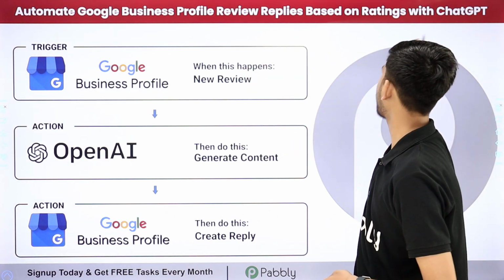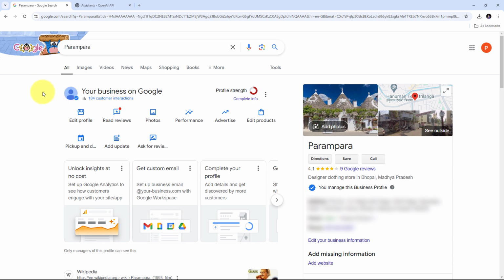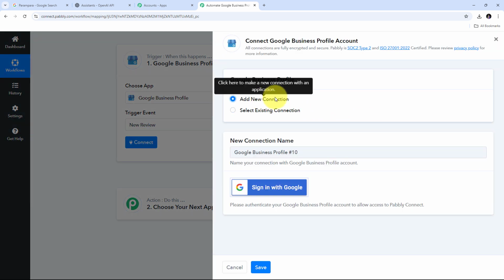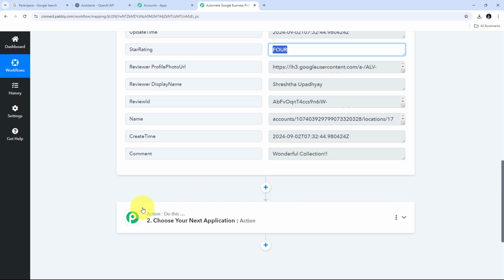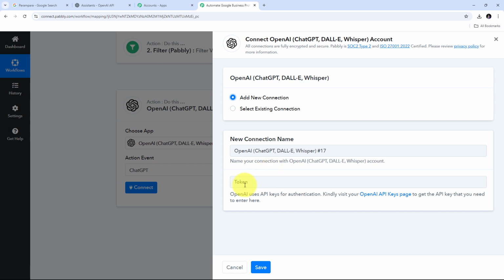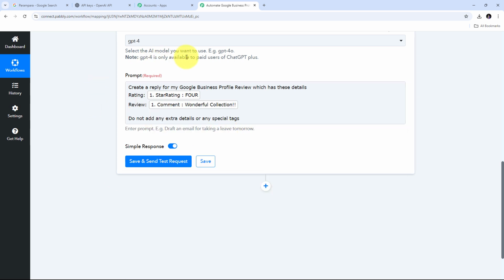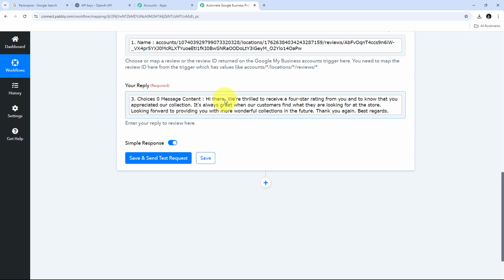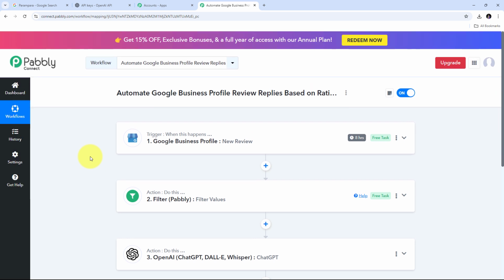Automate Google Business Profile Review Replies Based on Ratings with ChatGPT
In this tutorial, we'll guide you through the process of automating Google Business Profile review replies based on ratings using ChatGPT and Pabbly Connect.

Google Business Profile allows customers to leave reviews, and ChatGPT can help generate personalized replies based on the review ratings.

By integrating Google Business Profile with ChatGPT through Pabbly Connect, you can automatically generate and send customized replies to customer reviews based on their rating (positive or negative).

Ensure that your Google Business Profile reviews receive timely and personalized replies, enhancing customer engagement and reputation management.

Use Case
Imagine you run a chain of restaurants, and you frequently receive customer reviews on your Google Business Profile. Responding manually to each review, especially when they vary from 1-star to 5-star, can be time-consuming. You want to automate personalized replies based on the rating given by the customer, ensuring that positive reviews get gratitude and negative reviews get a helpful response.

By using Pabbly Connect and ChatGPT, you can automatically generate and post relevant, thoughtful replies based on the star ratings in each review.

Benefits of Pabbly Connect:

1. Automation: Save time, money, and resources by automating tasks.

2. Integration: Connect various web services to create efficient workflows.

3. Security: Enjoy industry-standard security for your data.

4. Scalability: Easily add new applications and services to your workflow.

5. Cost-effective: Choose from plans suitable for different business sizes, with no charges for internal tasks.